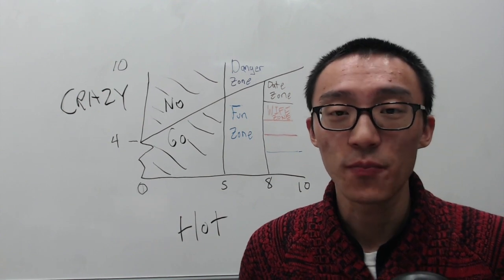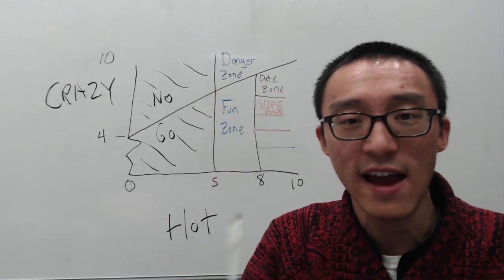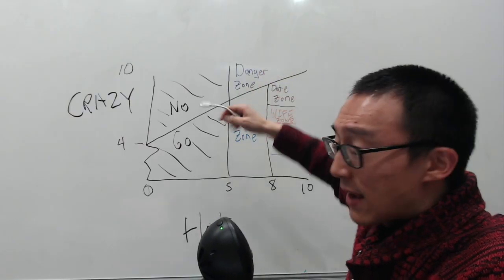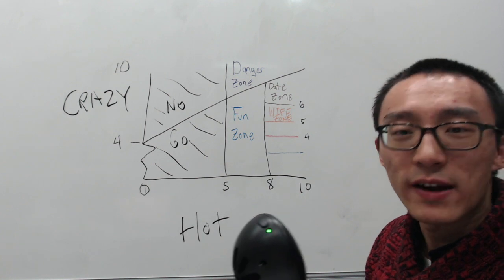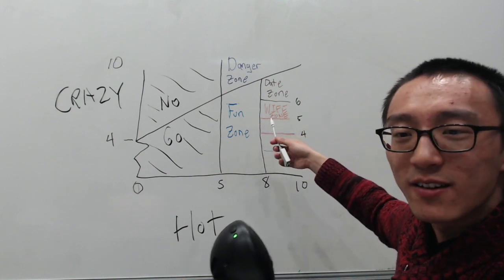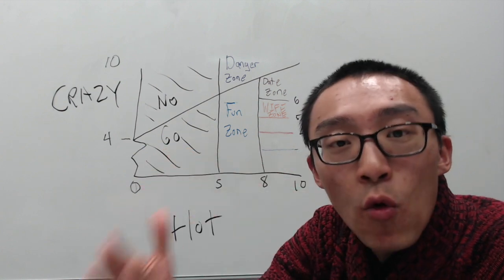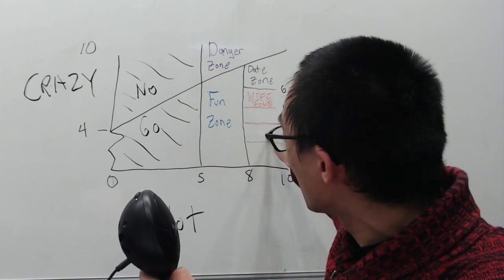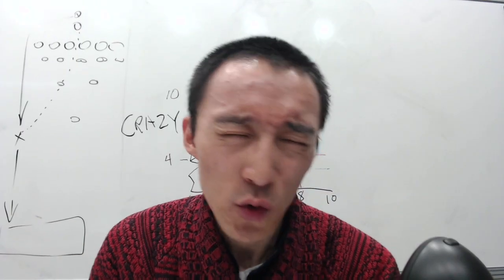The Hot Crazy Matrix Updated - The Definitive Critique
The Crazy Hot Matrix (or Hot Crazy Matrix) is one of the most awesome tools for men to guide them in their search for a good woman (if she exists). This chart was created by the great Professor Dana McLendon. However, I have three additions/critiques of his chart that I wanted to give to you all. In this in-depth 2018 analysis, I talk about the "unicorn zone," I critique the "Date Zone," and I give a qualification to the "No Go Zone."

Chapters:
0:00 Why I'm making the video
1:05 Collecting data points
2:00 Summary of the graph from Dana
8:50 Critique 1 Unicorn Zone
10:42 Unicorn in different cultures
11:51 Critique 2 The No Go Zone
14:37 Qualifying my critique
15:11 More examples
16:18 Critique 3 Date Zone
17:34 A final thought